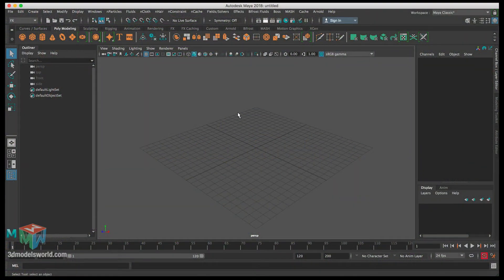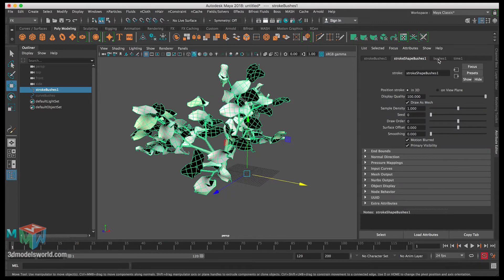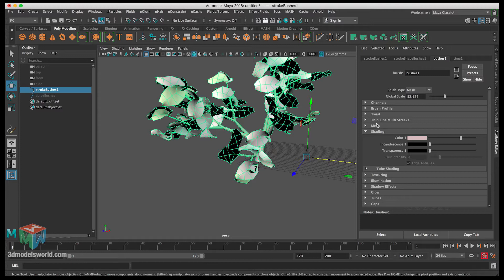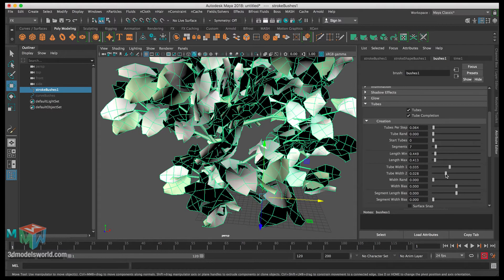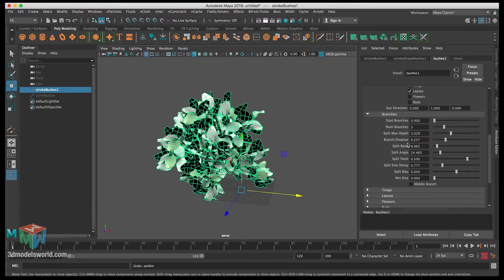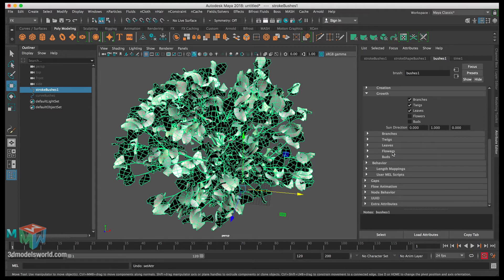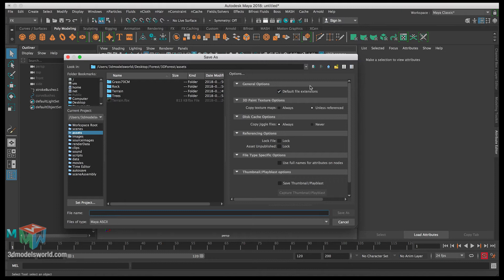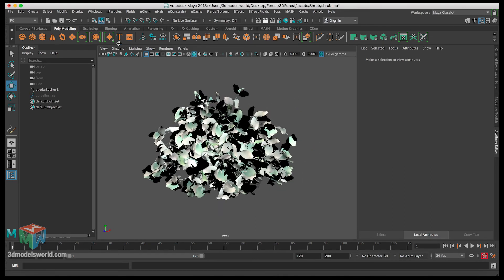Part 8: Shrubs Modeling - Maya Arnold Cinematic Forest Environment Tutorial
In this video we will be working with the shrubs, we will be creating the shrubs from scratch inside Maya by utilizing the content browser, using the paint effects library within Maya will give us the basis to create a natural looking shrubs and vegetation inside Maya very fast, since the creation process will rely on procedural approach and not polygonal modeling method, this will help us build a nice variety of shrubs and plants quickly while maintaining a full control of every aspect of the plant shape and look.

Coming Soon